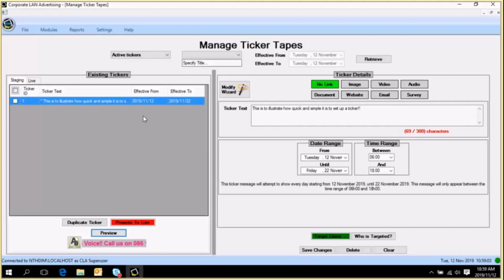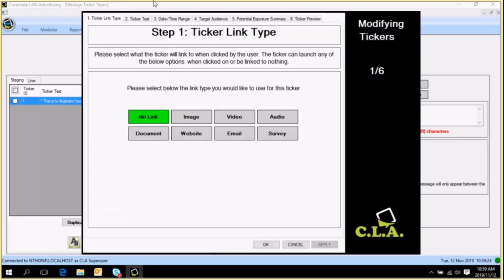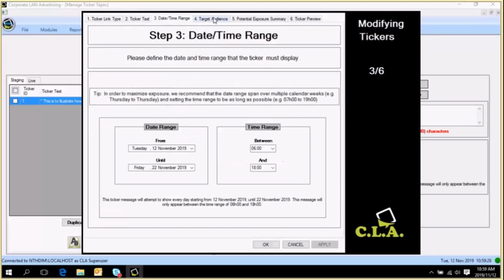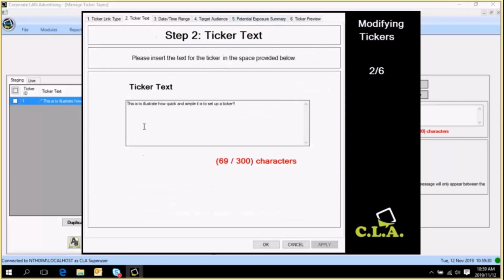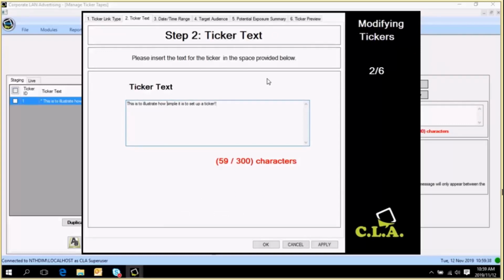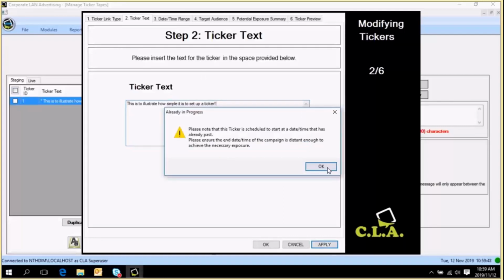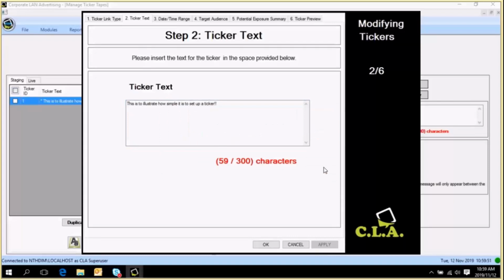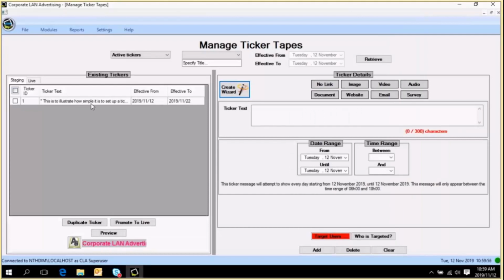Adjusting or Amending an Existing Ticker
Learn how to make an amendment to a ticker that is currently running.